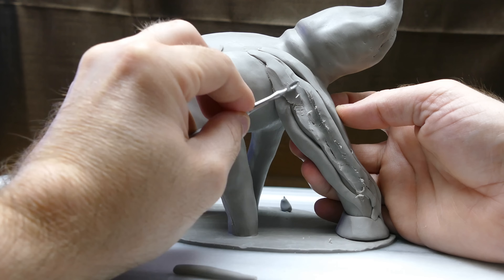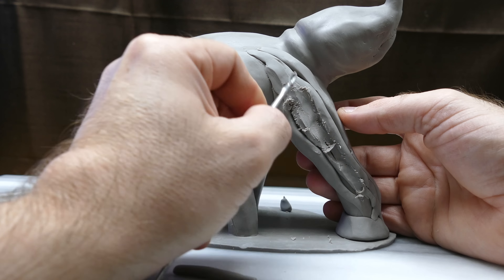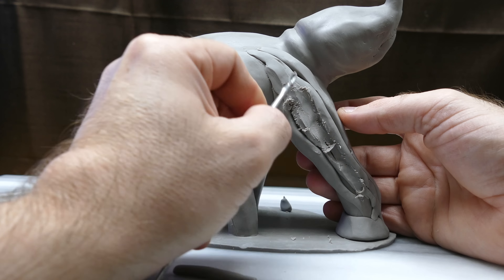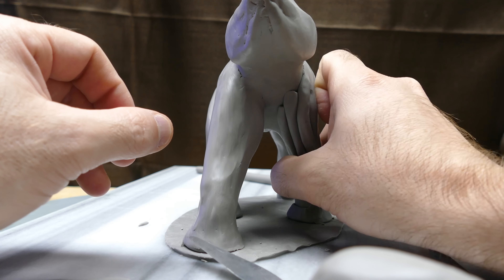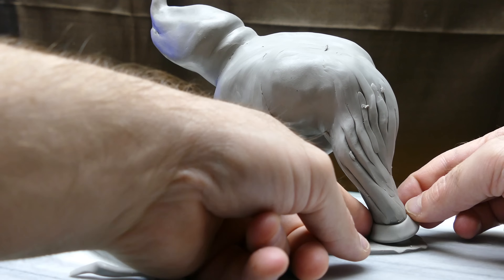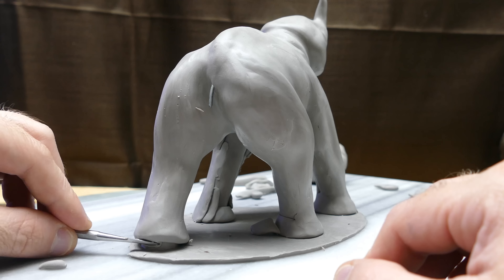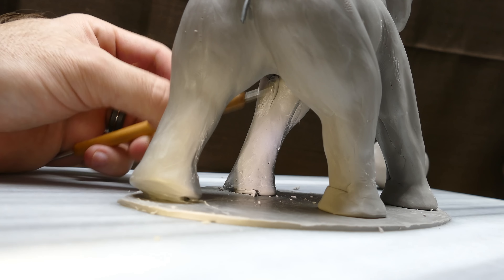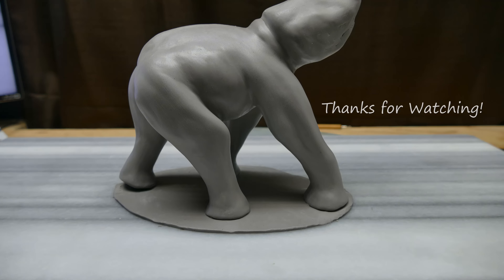Sculpting an Elephant, part 6: Building out the legs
Enjoy watching a little elephant created right before your eye in stunning 4k Time-Lapse! This is part 6 to a ongoing sculpting demonstration video series. In this video I add to the legs I did in the last video further completing them. Aside from minor adjustments these elephant legs are ready for texture! Please please let me know how this elephant is looking?  In the next video I'll be working with EPOXY SCULPT! A 2-part sculpting compound that has 1-3 hour work-time and cures in 24 hours. 0% shrinkage too!  Looking forward to using it for the first time. I've always used a repair putty from Loctite, the blue stuff. But could not find it anymore. It's going to be nice working with the stuff I know it!

Please drop me a comment and say hello? I have to wait for the apoxy sculpt to get here so maybe I can do something in-between real quick while I wait. At any rate, the next video will not be long at all, tune-in while I get closeup shots of making the trunk, tusks, and mouth. Plenty to focus on while still keeping the video not too long or fast playing. See you there!!!

NOTE: This video was rendered with my now "old" editing program, having bought a NEW one along with the new computer. It's not rendered right so you may see a little artifact distortion or blurring, so it was either upload this or completely start over with new program, this will be the last time you see it or hear about it so thanks for bearing with me. I was trying out the trial version of Movie Studio Platinum 13 and was amazed how NICE the finished video sample rendered! It took 25 minutes to render 11 seconds of film, but the bit-rate was 109k kb's! (the source material is only 95,000 kbs but it was a section of time lapse video, so not sure why it was higher, but it's ALL there!..) It gets even better.. I can also move the scrubber (playback marker) around to "see" the video's time lapse effects WITHOUT even doing a pre-render or anything! OMG that is exactly what I've been NEEDING! Now I can identify the scenes I want to use INSTANTLY! All I need to do now is learn my way around new program.. I'm so happy right now :'D